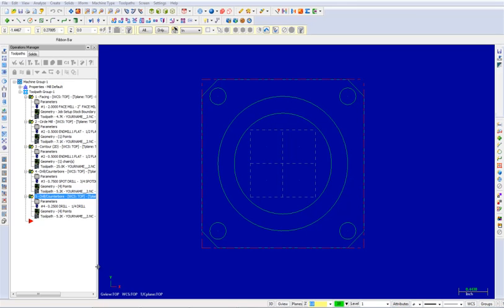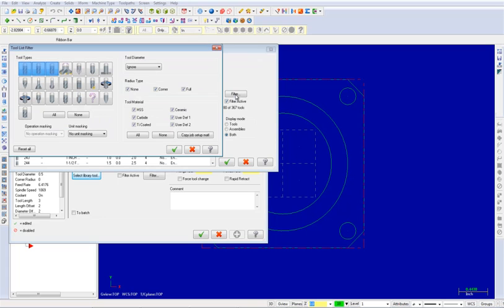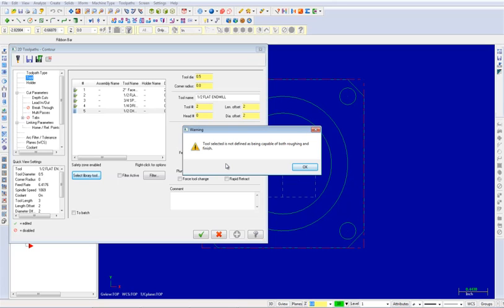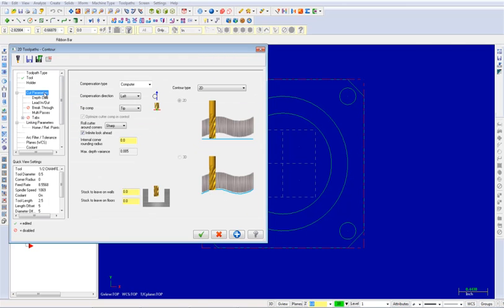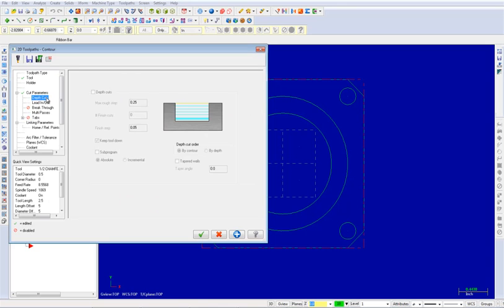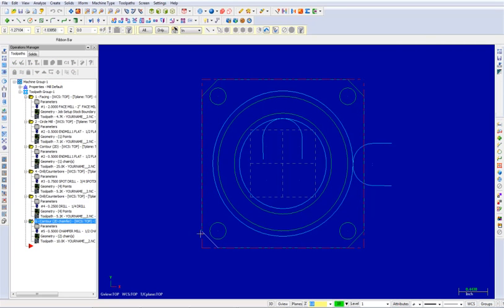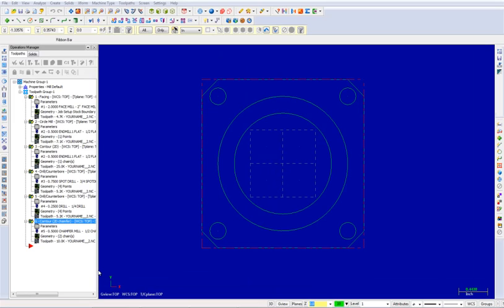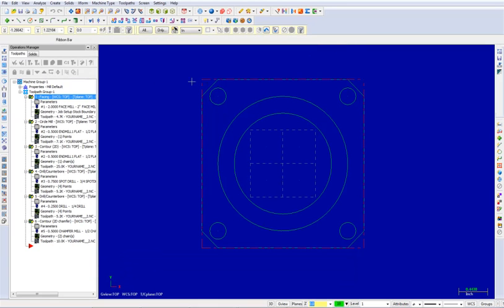Tutorial 2 Part 7 Chamfer and Post